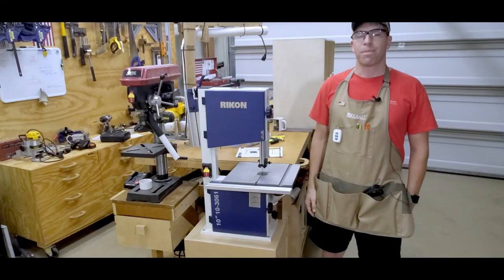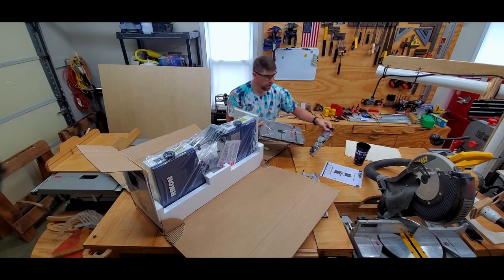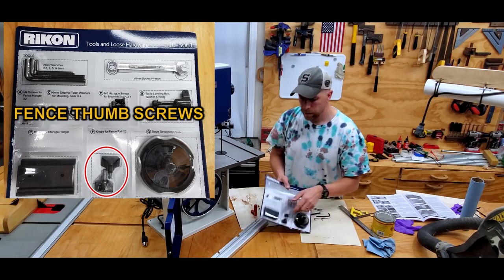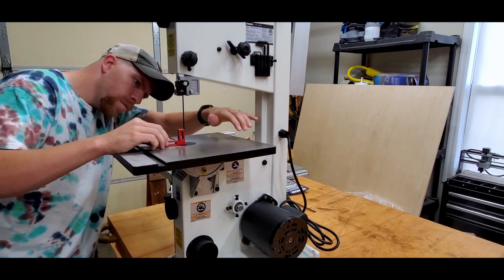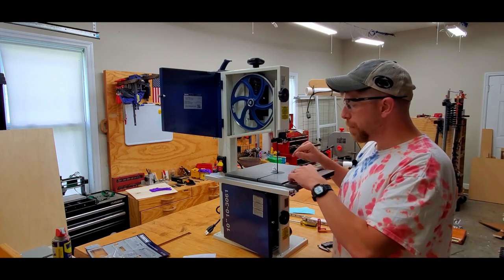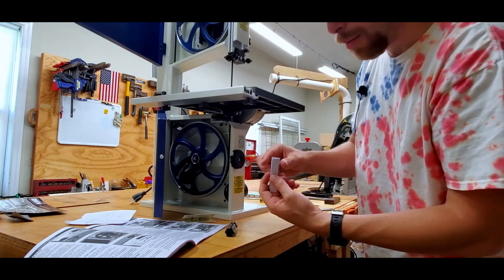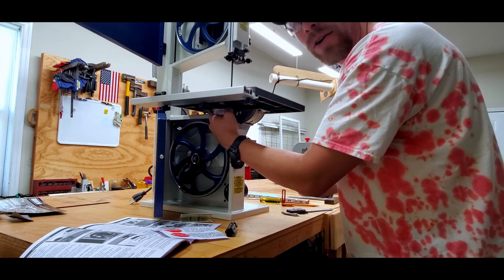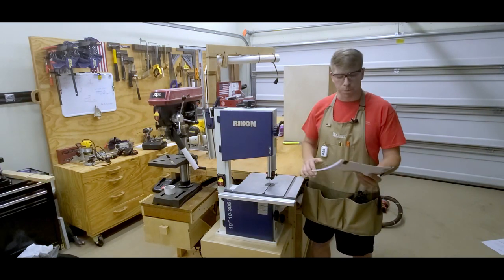Rikon 10-306 Band Saw / One Stop Resource For: Unboxing / Setup / Tuning / Features // EP62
assembly and tuning of a Rikon 10-3061 deluxe benchtop bandsaw. This saw may be the best small bandsaw available anywhere!

Video Description:
In all my videos it’s my goal to help you Maximize Your Shop! This may be the best into video available on the Rikon 10-3061 deluxe bench-top bandsaw! I sought out the best small bandsaw I could find for my shop. I take you along as I unbox, setup, tune, and make my first cut on the saw. I also give a broad overview of the saw’s construction and features. Overall, I’m very impressed with the initial features and performance of this saw. I will continue to assess it over the next month or so before I publish a review. Before I purchased this saw I researched all of the available competitors in the 9” – 14” category. I ultimately decided on the Rikon 10-3061 deluxe bandsaw over ALL other available models for my budget and the “big saw” professional features that were present on this saw. Some of the key features that stood out were: motor power, table and fence construction, integrated tool storage, tool-less blade guide adjustment, and ruggedness and quality of construction. I’m amazed at the features that Rikon packed into this machine!
100% Transparency Disclosure: I had a discount when I purchased this saw. That discount was not part of my decision to buy this saw. I was not in any way influenced to purchase any brand or model over any others or to produce this video. This video was not sponsored or influenced by any company, I simply want to share my findings with you.